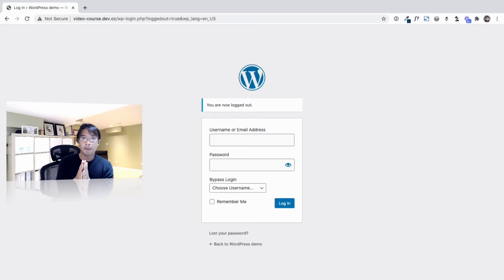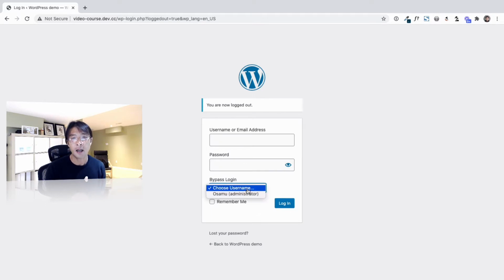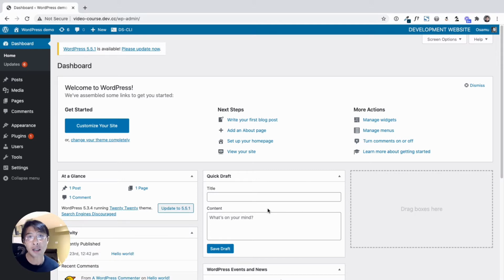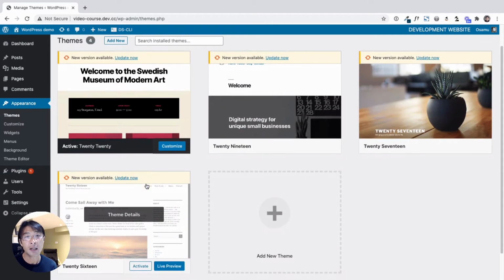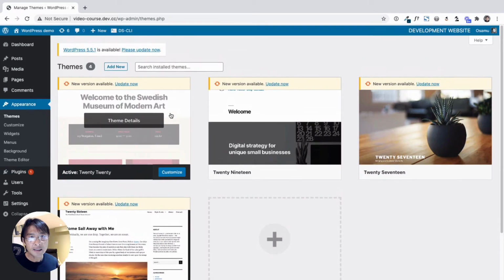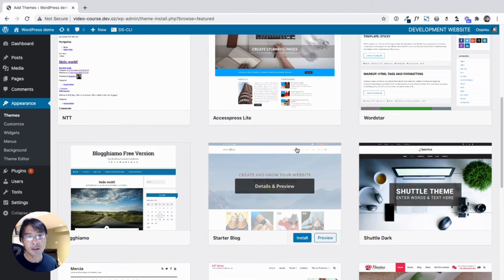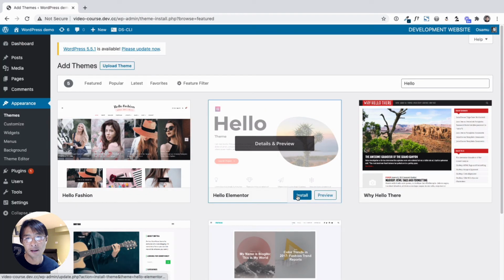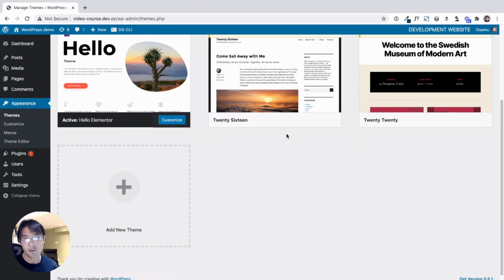Part 5: WordPress for Nonprofit Organizations - How to Install WordPress Theme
In this video, I will be walking you through how to install a WordPress theme. I use a free theme - Hello theme on this tutorial. Hello theme was developed by the same developer who created Elementor plugin.